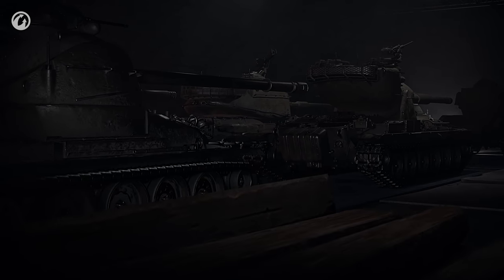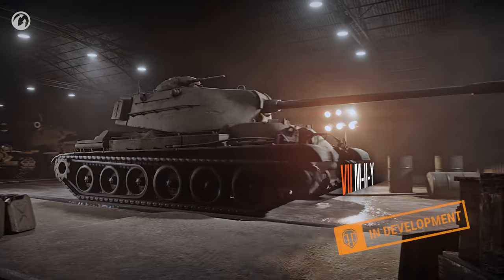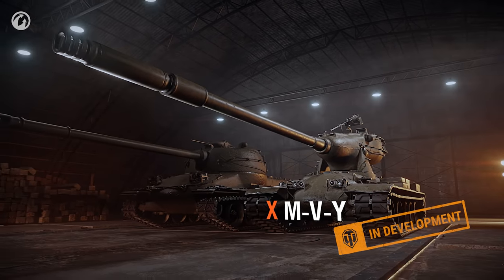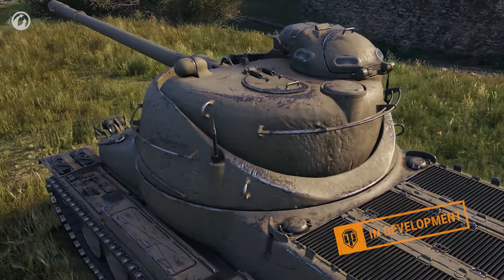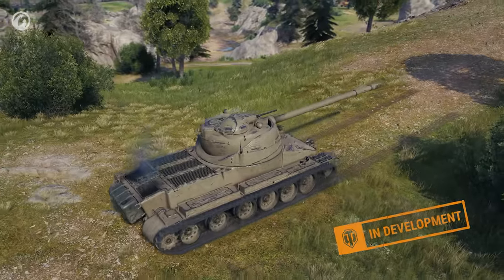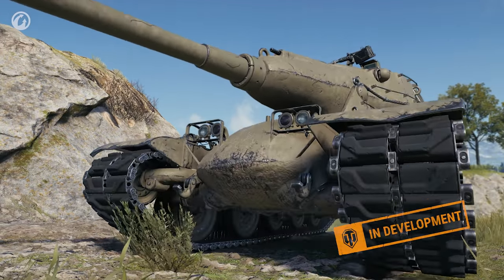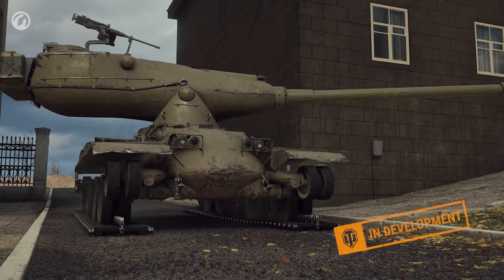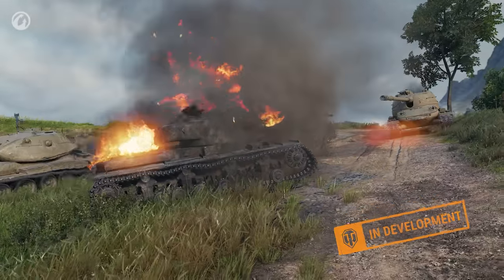Developer Diaries: American Yoh Tanks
Soon, Yoh Tanks will be added to World of Tanks - American heavy vehicles with the unique reserve tracks mechanic. Check out this video to learn the first details of these vehicles and the features of the new mechanic! Enjoy!